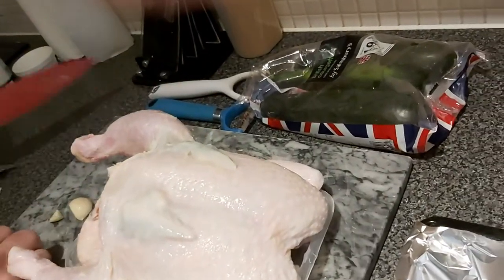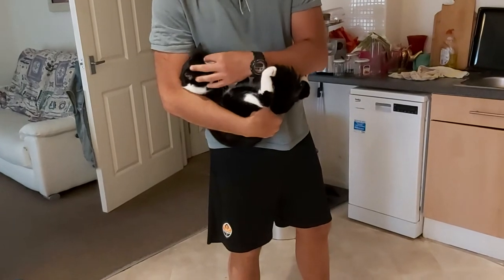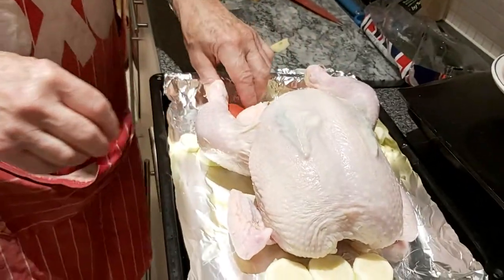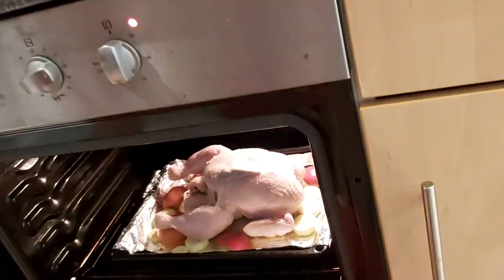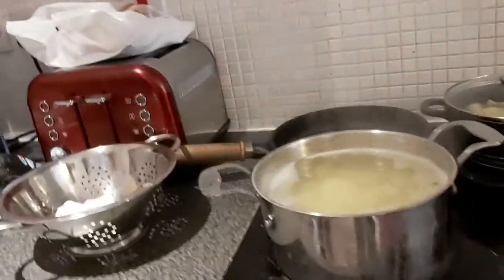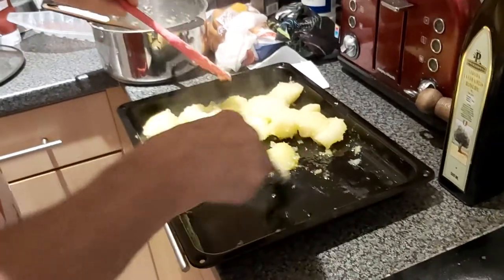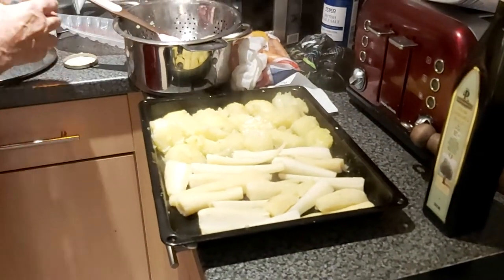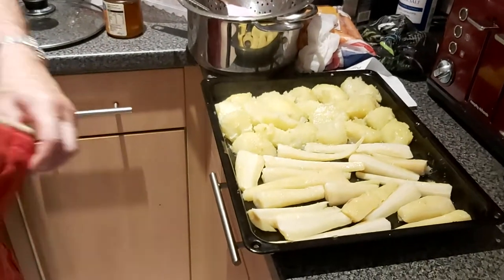ENGLISH MAN IS COOKING DINNER. CHICKEN, POTATO, parsnip... АНГЛИЙСКИЙ МУЖЧИНА ГОТОВИТ УЖИН.КУРИЦА ..